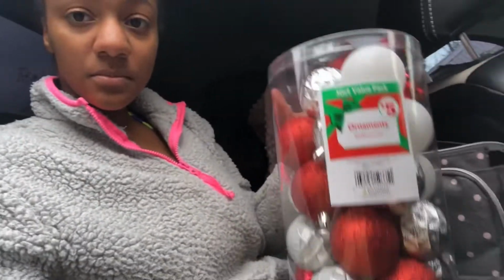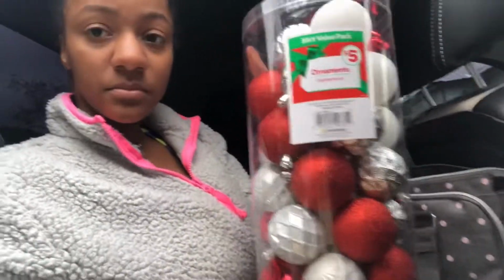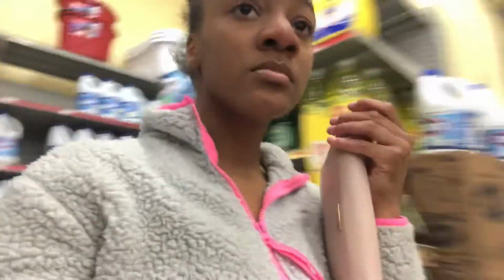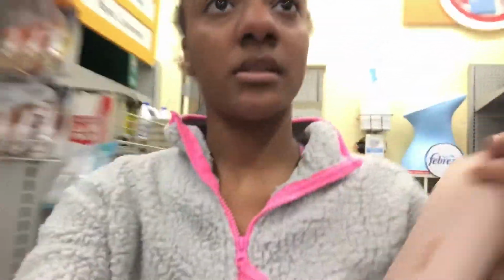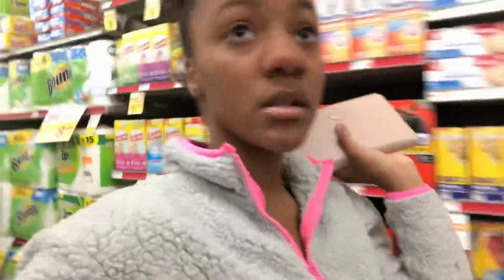AURORA’S 1st CHRISTMAS PHOTOSHOOT | VLOG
hey y’all! welcome back to my channel i’m gonna try to post twice a week from now on especially with it being christmas time!!! y’all don’t forget to like, comment & subscribe to my channel!

Aurora’s IG: @auroraa.reign